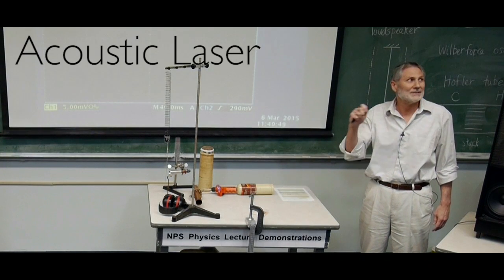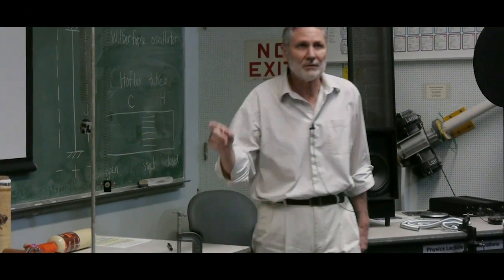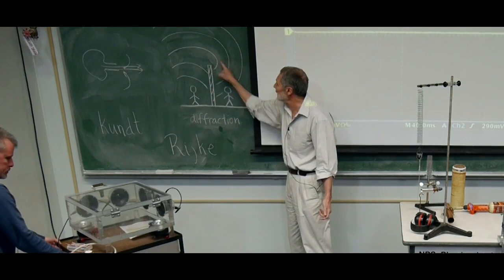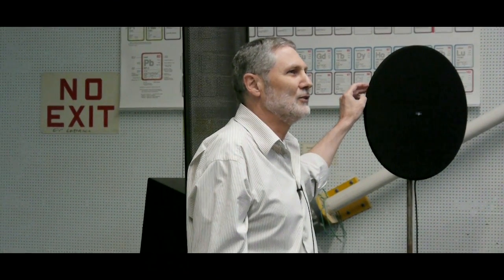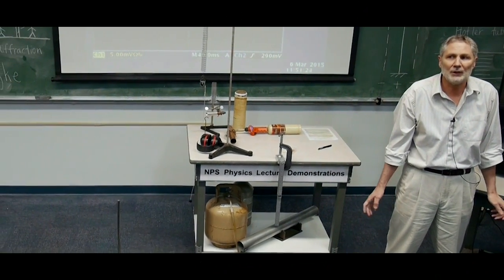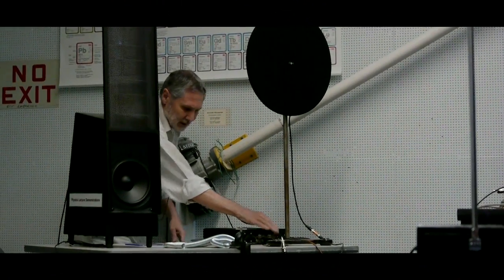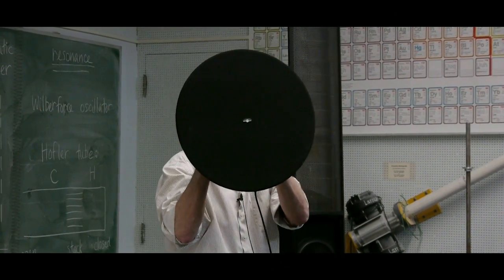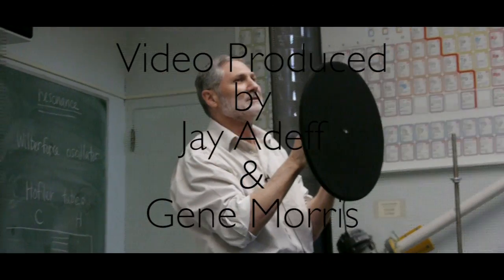Audio Spotlight - How a Audio Spotlight Works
Dr. Bruce Denardo explains how a audio spotlight works and gives a jaw-dropping demonstration.

The Audio spotlight is uses a set of transducers to generate a 65 kHz beam and because the wavelength of this beam is so small, it does not spread. In one sense, the audio spotlight is similar to a laser.

How do we make this 65 khz beam of acoustic energy audible, so you can hear something when the acoustic spotlight is pointed at you?

Watch the video to find out. We'll be releasing more videos like this one every Monday.